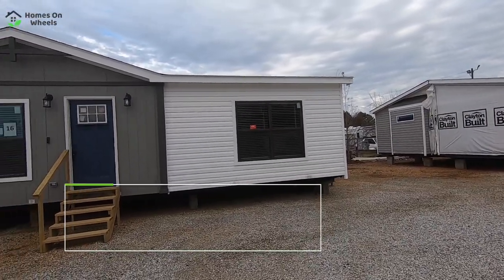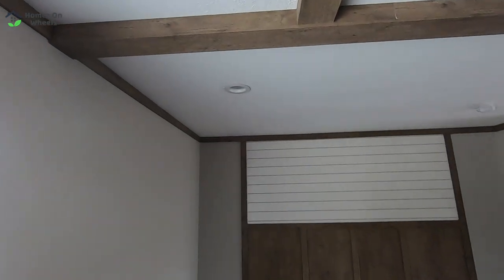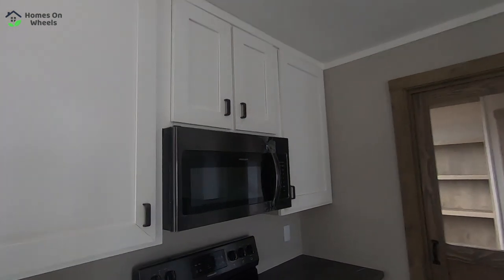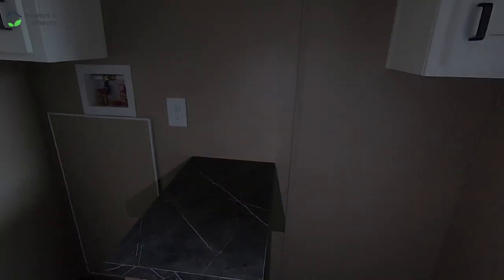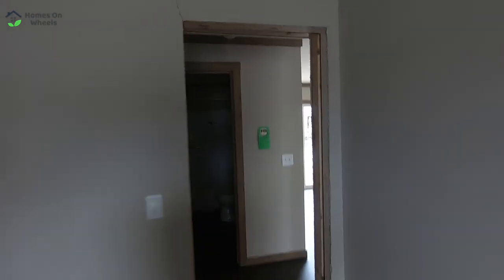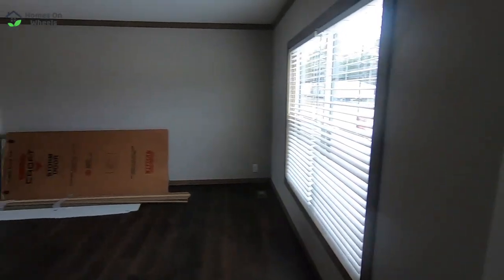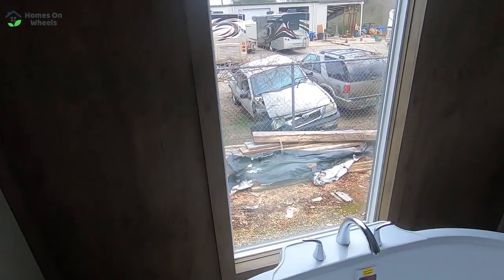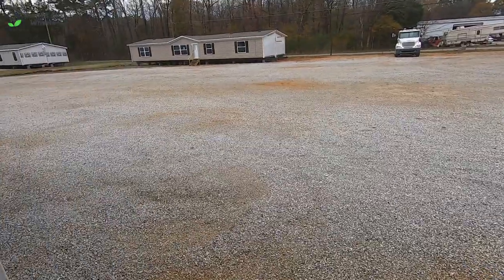LOVING THE PANTRY! The Aimee by Clayton Homes Mobile Home Tour (2021)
I am LOVING THE PANTRY in this mobile home! The Aimee by Clayton Homes Mobile Home Tour (2021) we show you what all it has to offer. This is one of our first few tours of 2021 and new models are coming soon. The Aimee is a 3 bedroom, 2 bathroom double wide model NXT28563A. We were at Minton Home Center in Oxford, Alabama.

👉The racks replacement that we mentioned in the video can be found